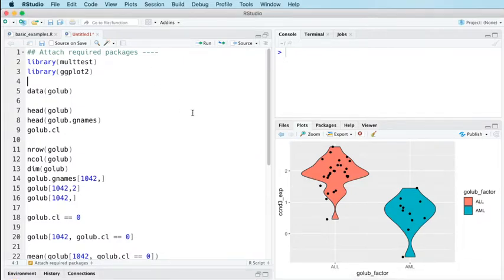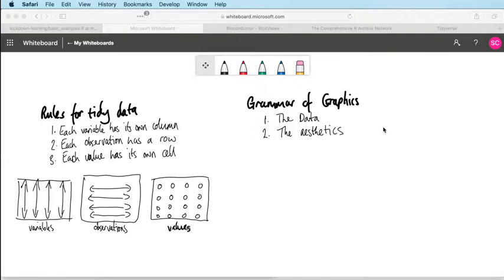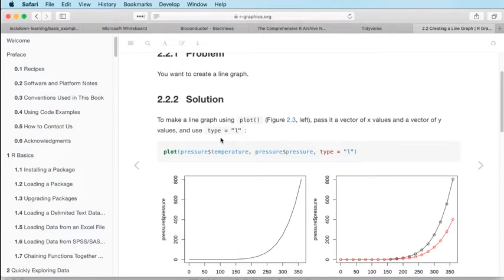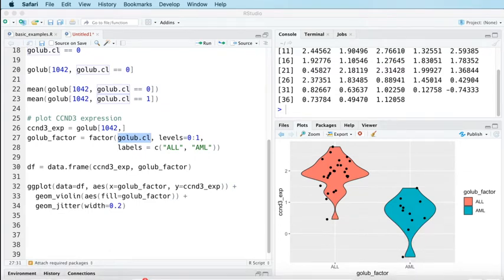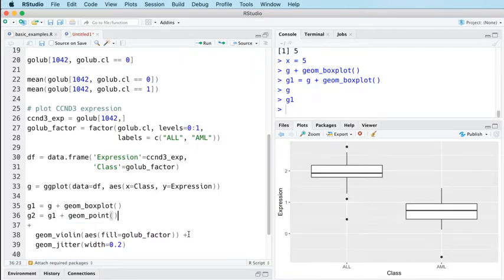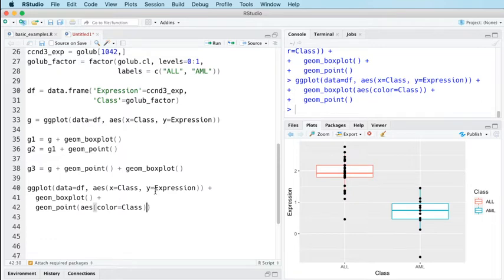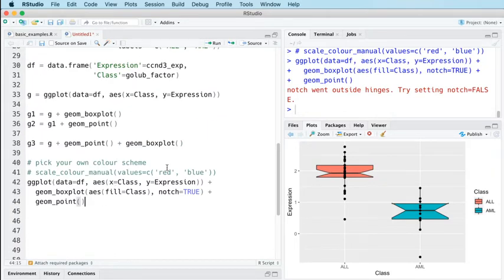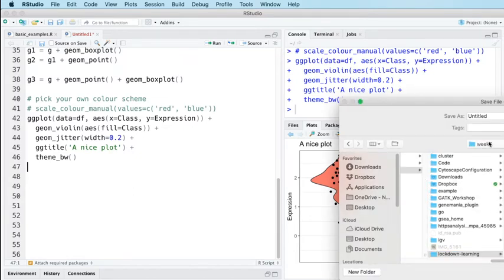#26 Lockdown Learning Bioinformatics-along: Grammar of Graphics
In lesson #26 we take a look at the detail of the violin plot we created yesterday, and talk about the principles behind ggplot2 - the "Grammar of Graphics".